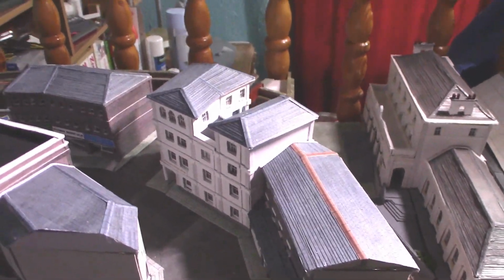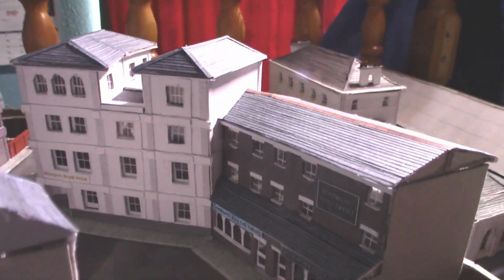N Gauge Layout Build: Bosnport Update 15 - A Luxurious stay beside the Line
Once again working on my bed layout of Bosnport, this time finishing off the main part of the Highstreet with a rather fancy hotel to stay at before either moving on or boarding your next train!
And why not pop down the post office to send a postcard back home while visiting Bosnport as it's just a couple doors down?
Rather tricky build this one, but do like how it turned out in the end, have already got thoughts on what to do for the next update!